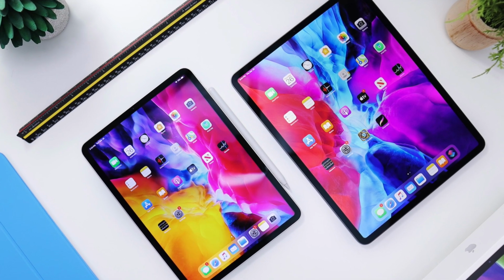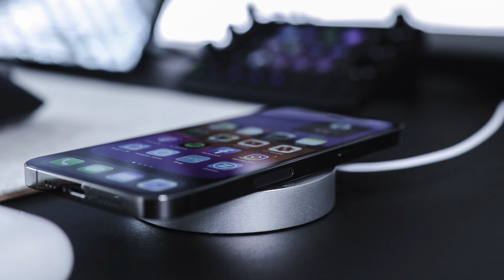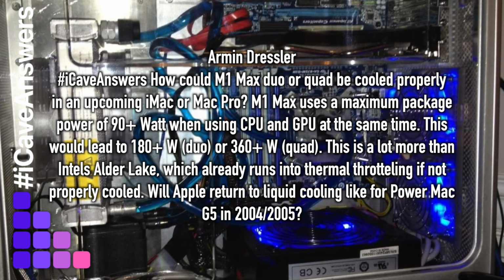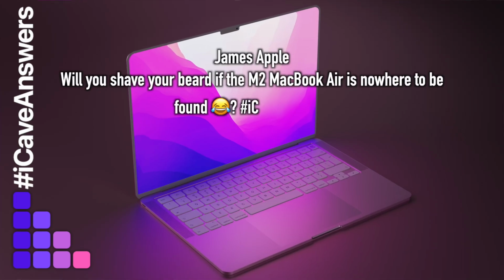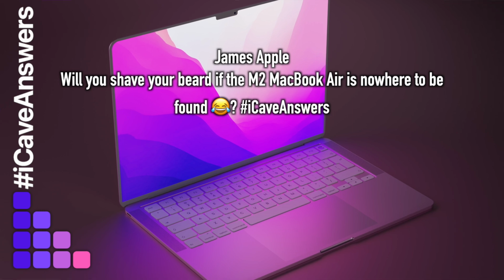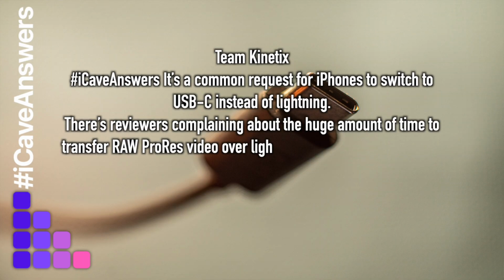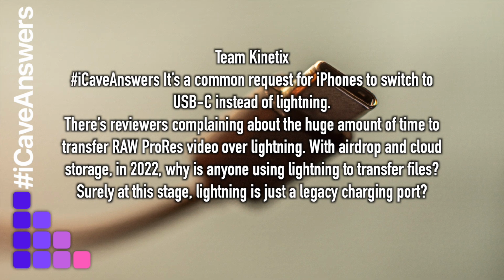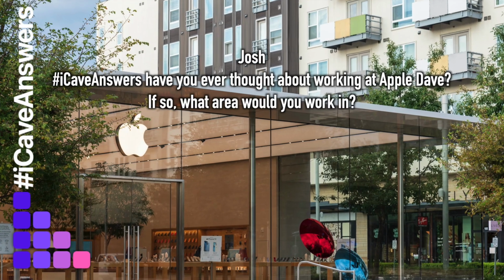iPad Air 5 just MONTHS Away, & MagSafe iPad Pro?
iPad Air could get a Spring refresh
iPad Pro Redesign gets… redesigned

Armin Dressler
iCaveAnswers How could M1 Max duo or quad be cooled properly in an upcoming iMac or Mac Pro? M1 Max uses a maximum package power of 90+ Watt when using CPU and GPU at the same time. This would lead to 180+ W (duo) or 360+ W (quad). This is a lot more than Intels Alder Lake, which already runs into thermal throtteling if not properly cooled. Will Apple return to liquid cooling like for Power Mac G5 in 2004/2005?

James Apple
Will you shave your beard if the M2 MacBook Air is nowhere to be found 😂?

James Apple
Why don't you own AirPods Pro or the newer ones coming in Q4 2022? You must have some Kryptonite for anything Pro level earphones

Team Kinetix
iCaveAnswers It's a common request for iPhones to switch to USB-C instead of lightning.
There's reviewers complaining about the huge amount of time to transfer RAW ProRes video over lightning. With airdrop and cloud storage, in 2022, why is anyone using lightning to transfer files? Surely at this stage, lightning is just a legacy charging port?

Josh
iCaveAnswers have you ever thought about working at Apple Dave? If so, what area would you work in?